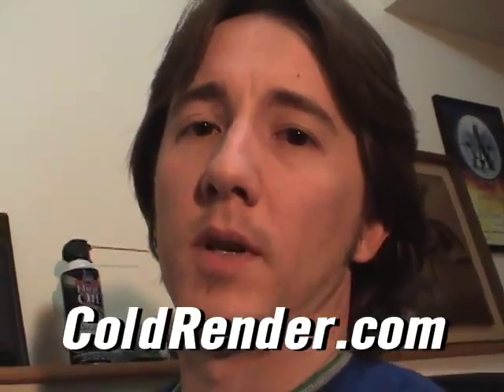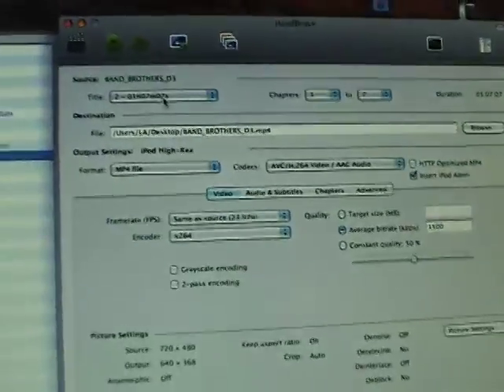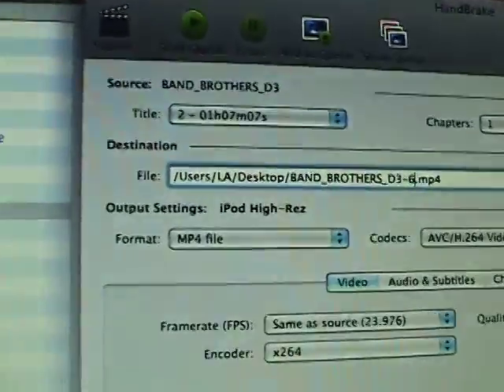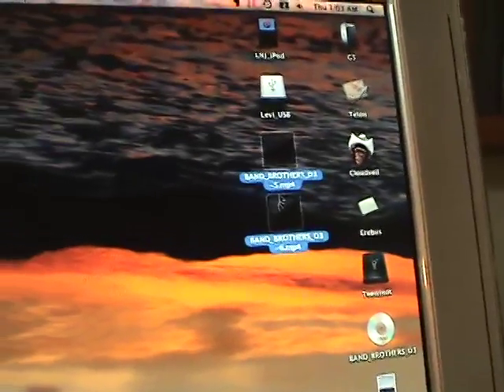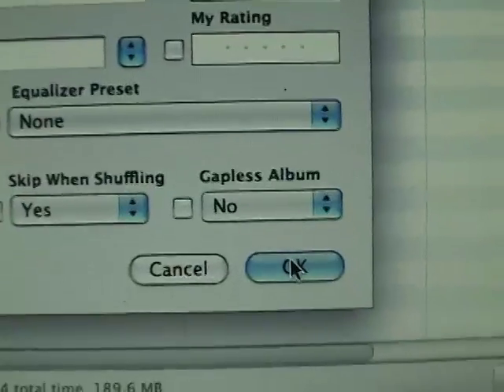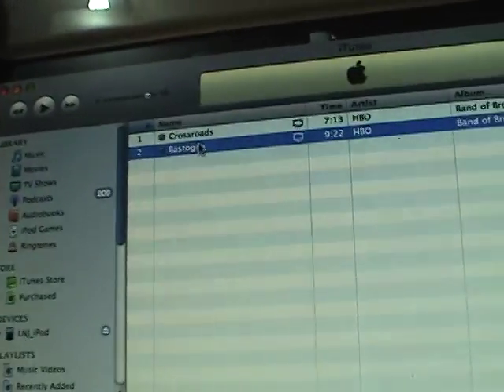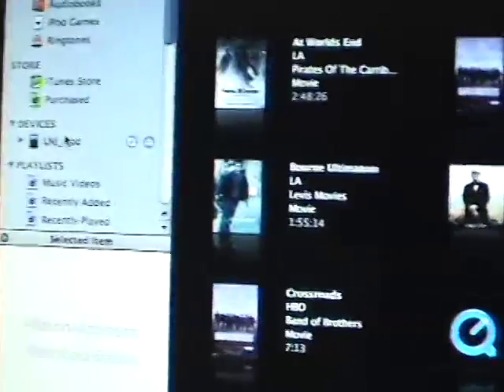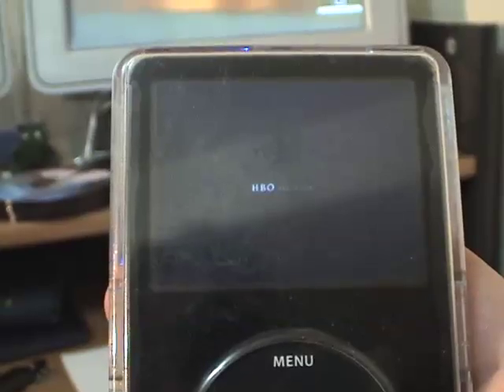HandBrake - Put DVD movies on your iPod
ever wanted to put a movie you have on dvd onto your iPod? download handbrake (it's free) and i'll show you how.